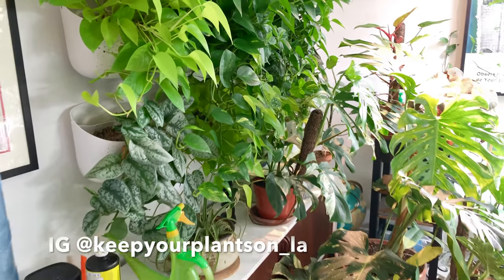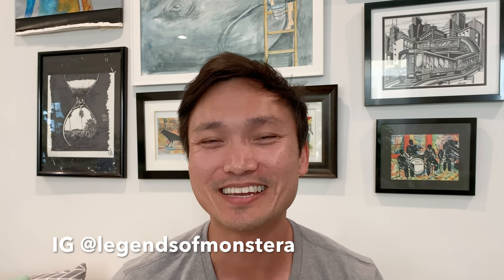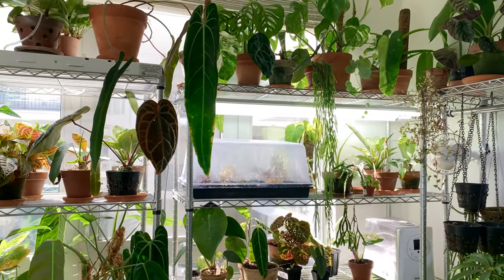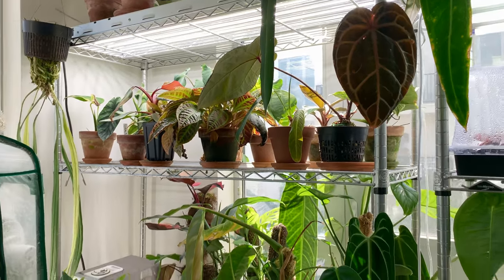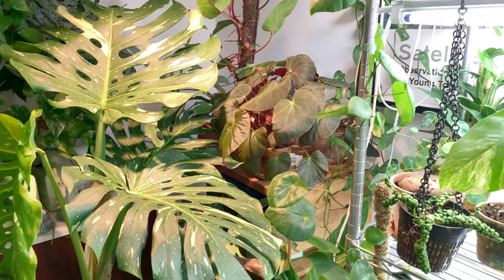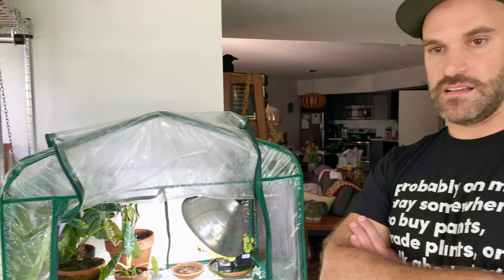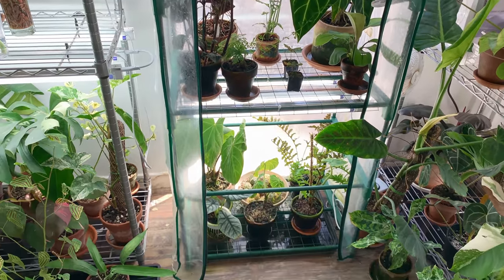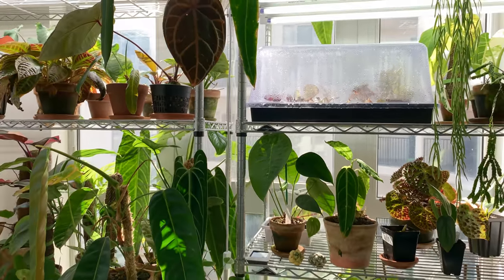Rare Plant Tour | Grow Lights & Humidifiers for Indoor Houseplants | Jake Series Part I | Ep 27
Lighting and humidity are frequently asked about by both beginning and experienced growers and collectors. How do we supplement lighting in low light situations or environments or seasons? What grow lights are recommended? What is a good humidity percentage or level for rare tropical houseplants such as monstera, philodendron, anthuriums, and alocasias? In this episode, I do a plant tour of Jake’s place and discuss these questions with him. Jake is @keepyourplantson_la on Instagram. Great guy; amazing plants; and a wealth of indoor houseplant knowledge and care tips!

LegendsofMonstera plant tshirts:
1. Node Mode
2. Plant Leaves
3. Plant Leaves Hoodie(!)
4. Plant Mom/Woman
5. Plant Dad/Man
6. Plant Dog
7. Plant Cat

Humidifiers:

1. [$$] Elechomes large top filling
2. [$$] LEVOIT large top filling
3. [$$] LEVOIT large bottom filling
4. [$] Homasy medium top filling

Pest control:

1. [$] Monterey LG6150 Insect Spray, 16 Ounce
2. [$$] General Hydroponics GH2045 AzaMax, 4 Ounce
3. [$$] Floramite Miticide / Spidercide (specifically for spider mites), 8 Ounce
4. [$] Spectracide 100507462 Immunox Multi Purpose Fungicide Spray Concentrate, 16 fl oz

Lighting:
1. [$$$] Small luxury hanging grow light by Soltech Solutions
2. [$$] Large grow light fixture by Sun Blaze
3. [$$] LED grow light bulb by Haus/Easy Bright
4. [$] 6500k 1400 lumen LED light bulbs
5. [$] Minimalist white floor lamp

Soil components:
1. [$] Hoffman horticultural perlite 18 quarts
2. [$$] Premium grade horticultural perlite
3. [$] Large coarse premium horticultural perlite
4. [$] Organic coarse horticultural perlight
5. [$] Super Moss organic sphagnum moss
6. [$] Super Moss organic bark

Support:
1. Mosser Lee ML1010H Totem Pole Plant Support, 24"
2. MUDNRRY 328ft (100m) Twist Ties，Green Coated Garden Plant Ties with Cutter for Gardening and Office Organization, Home
3. VELCRO Brand 91384 ONE-WRAP Supports for Effective Growing | Strong Gardening Grips are Reusable and Adjustable Gentle Plant Ties, 45 ft x 1/2 in in, Green

4. Luster Leaf 858 Rapiclip Soft Wire Tie Light Duty, 32', Green